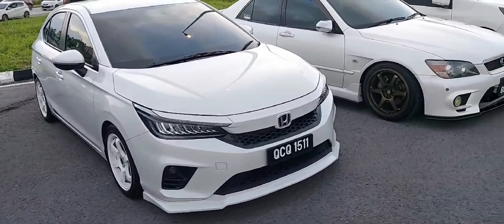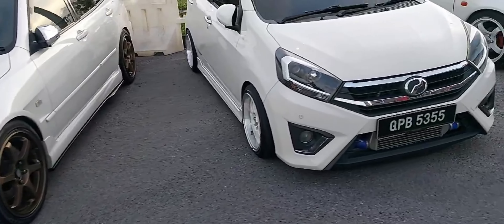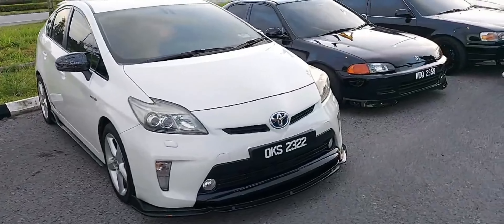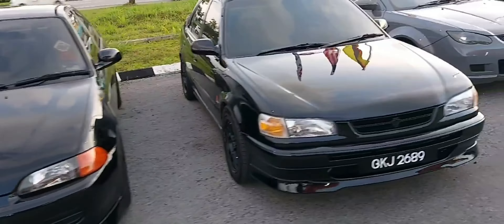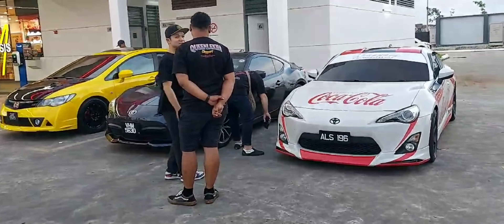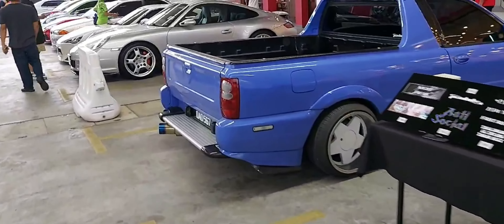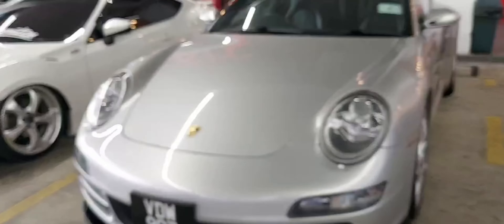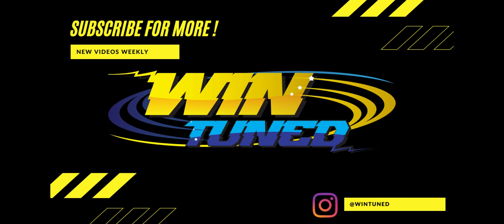Borneo Connection Meet Up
The Borneo Connection Meet Up was organized by thefinaldrive and Fast Culture at Petros Multi-fueling station, Kuching Sarawak Borneo. There was a great mix of JDM, Euro and Malaysian cars.